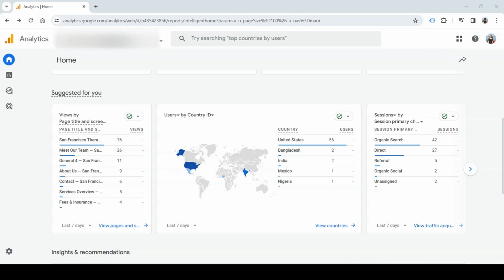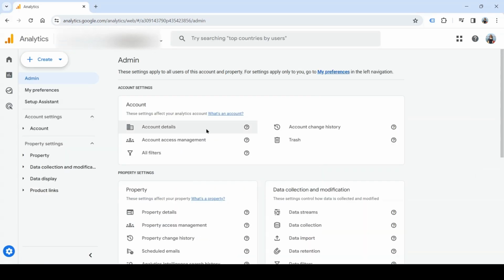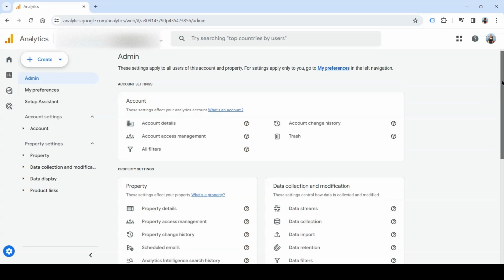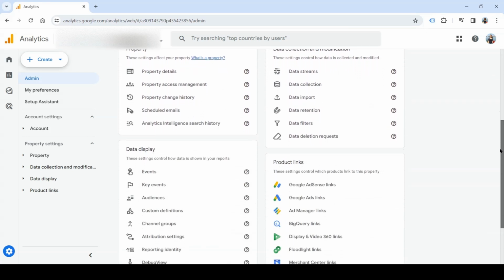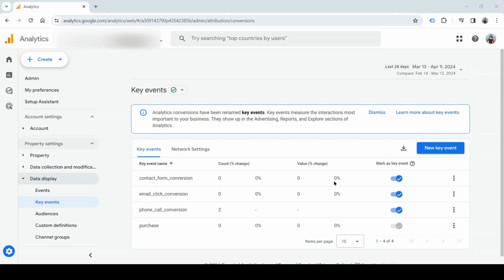Conversions are Now Key Events in Google Analytics (GA4)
In this video, I will cover what key events are in GA4 and their significance.